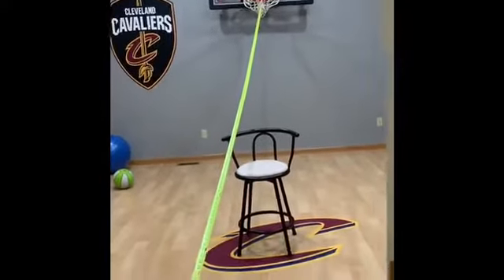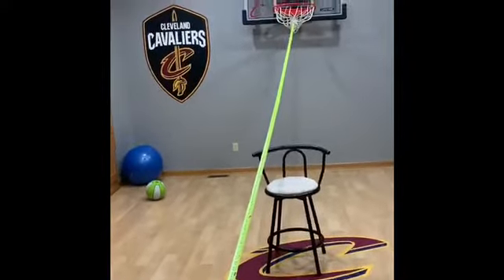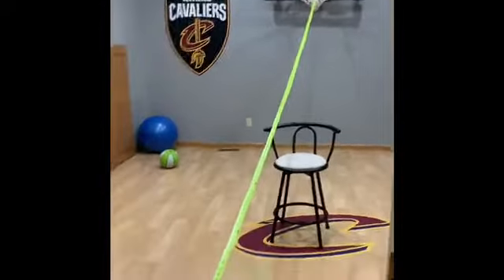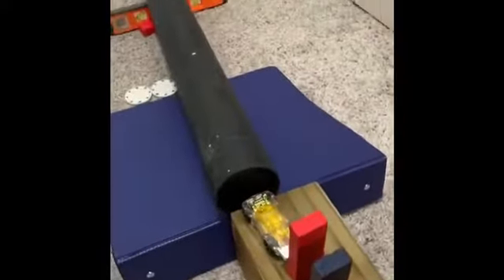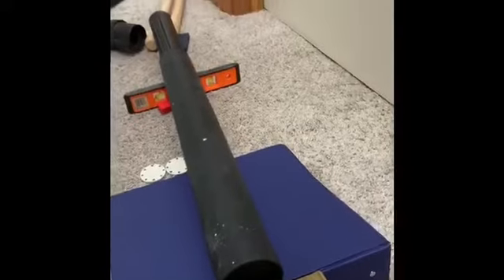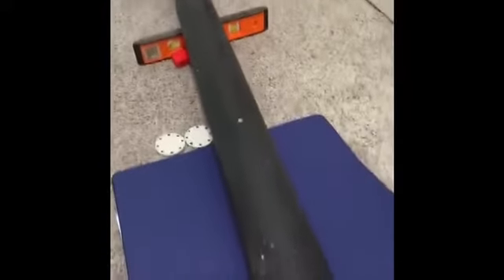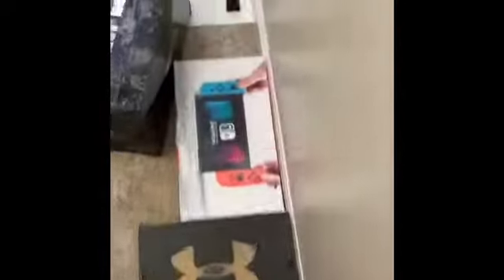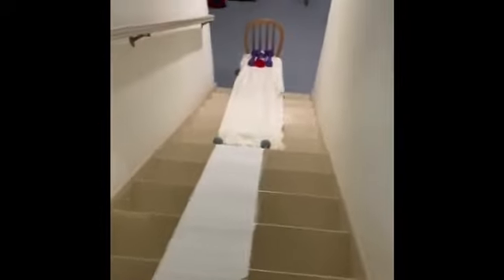Garrett's Ping Pong Maze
A little fun during the quarantine